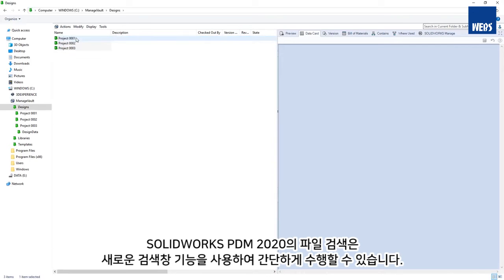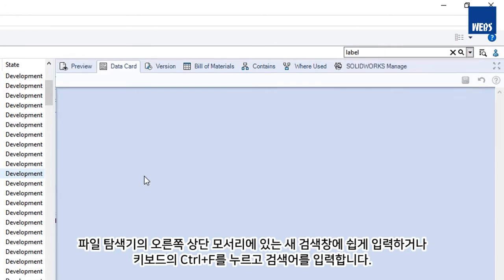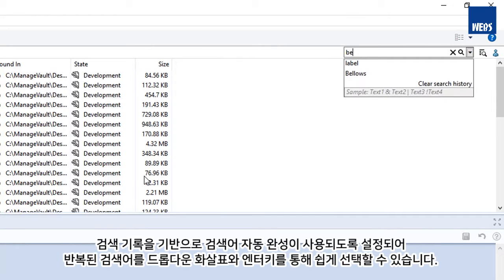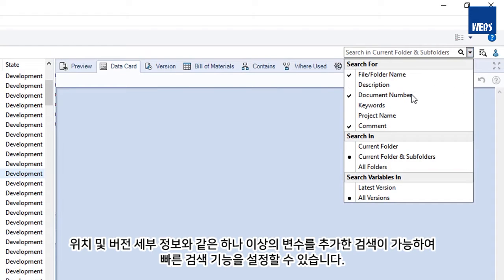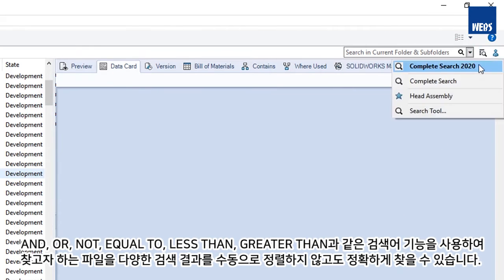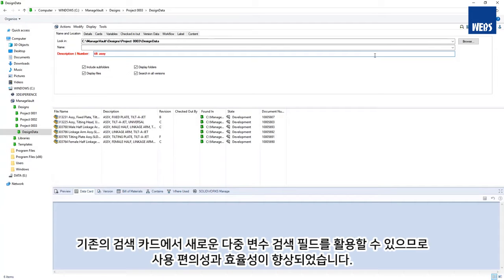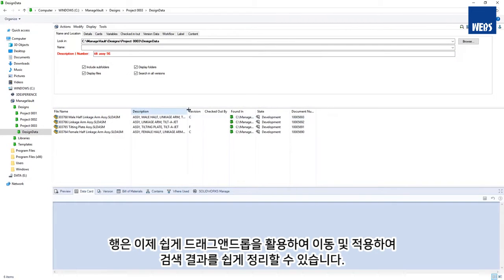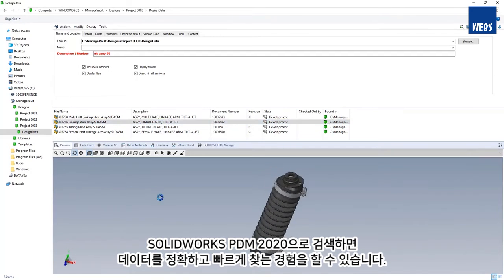[2020] 솔리드웍스 신기능 - PDM - 향상된 탐색 환경 (SOLIDWORKS 2020)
SOLIDWORKS PDM 2020에 검색 기록을 기반으로 검색어 자동 완성이 설정된 새로운 검색창 기능이 추가되었습니다. 위치 및 버전 세부 정보와 같은 하나 이상의 변수를 추가한 검색이 가능하여 빠른 검색 기능을 사용할 수 있습니다.

SOLIDWORKS는 '역시, 웹스시스템코리아'입니다.